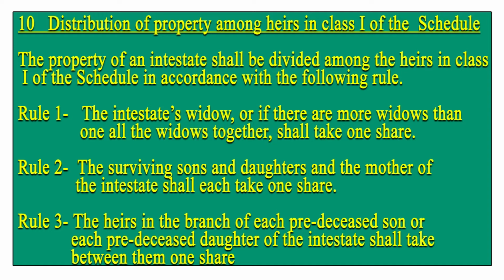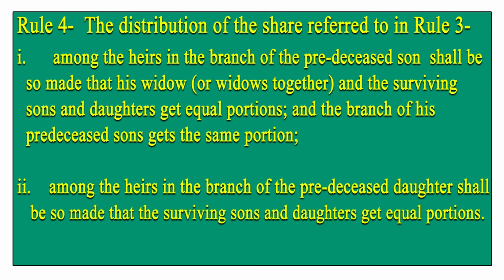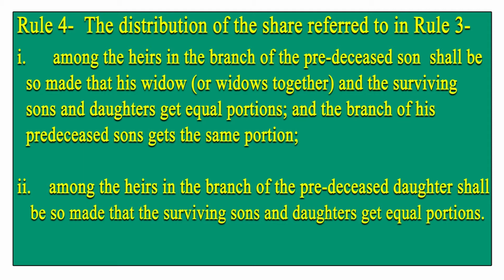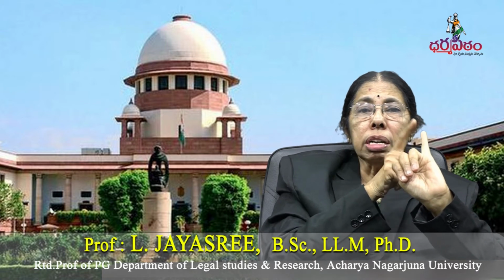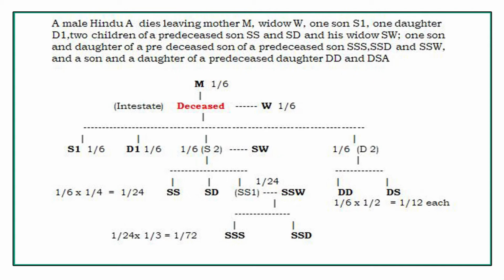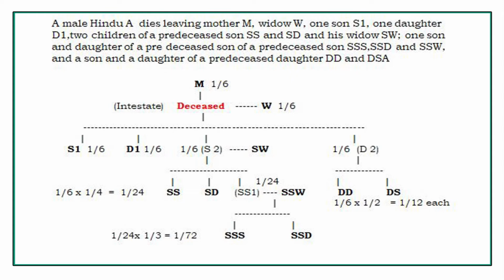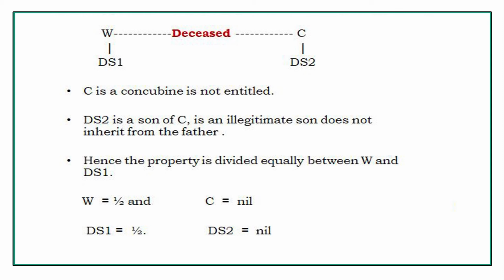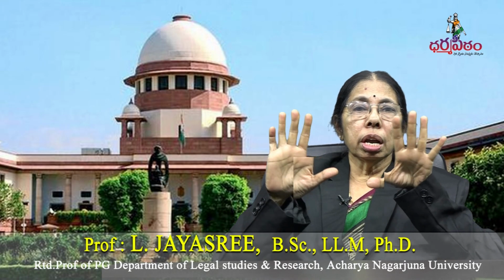Class 1 heirs Part 3 - Distribution of Property among heirs in class I , Sec.9 & 10, HSA-1956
Hindu Succession Act -1956, Class -1Heirs Part -3
Distribution of Property among heirs in class I
Sec.9 & 10 Along with Calculations  & Illustrations

S. Chandra Sekhar B.Com., LL.M.,(Ph.D)